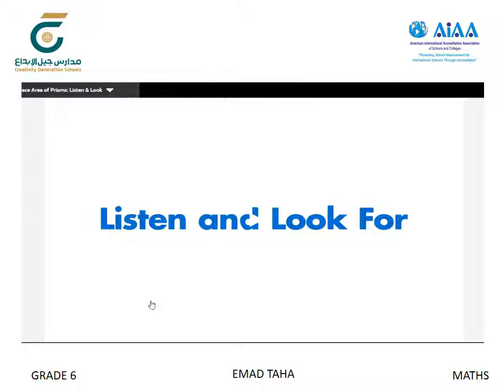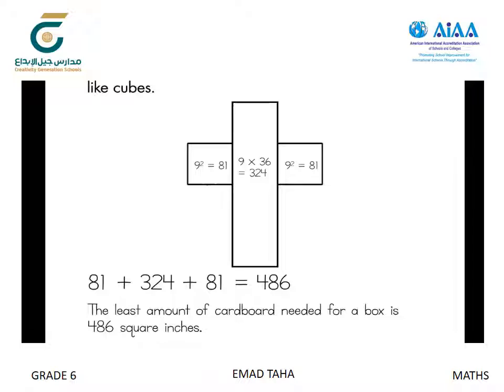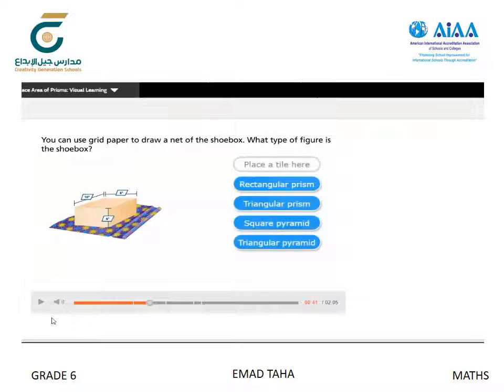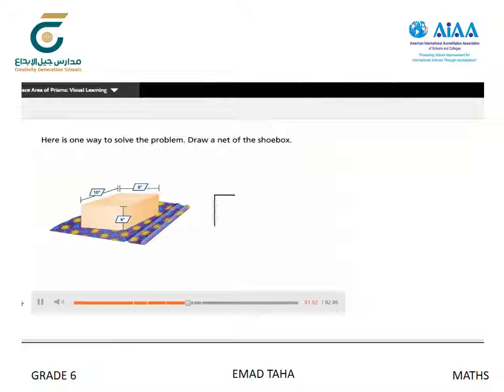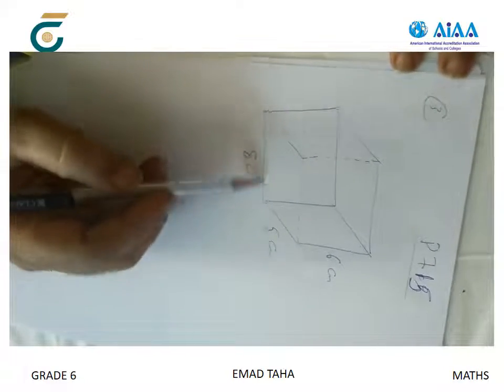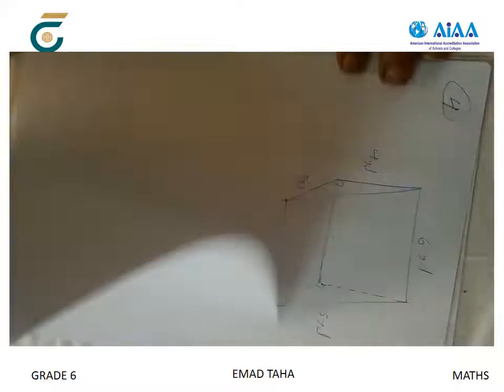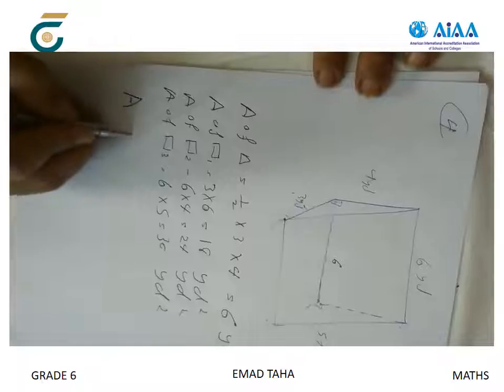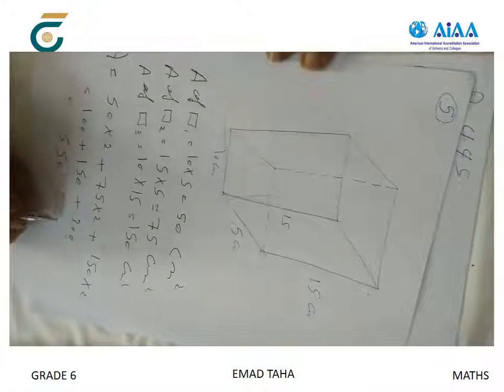grade 6 lesson 14 1 area of prism